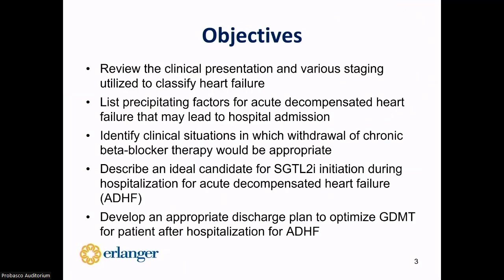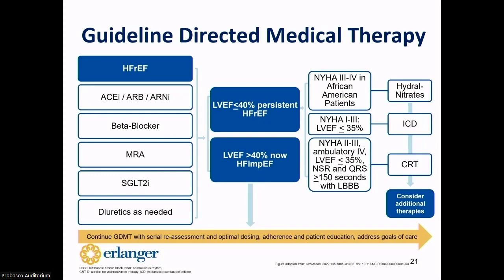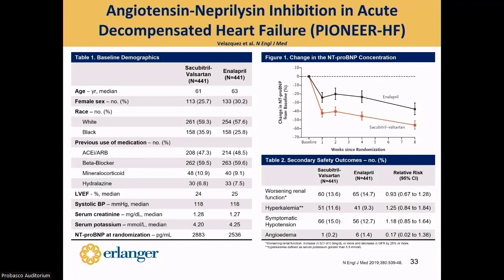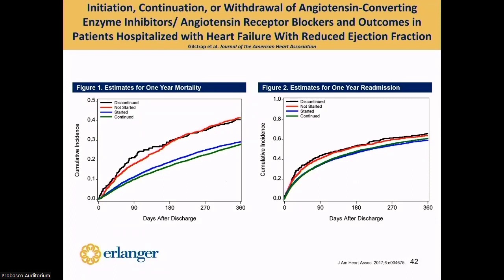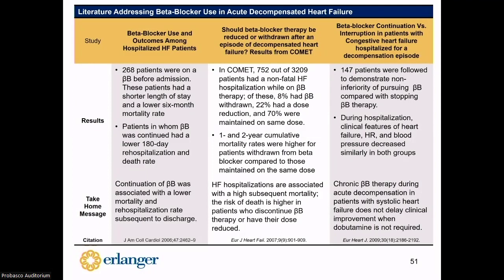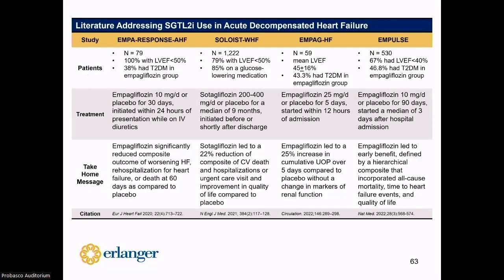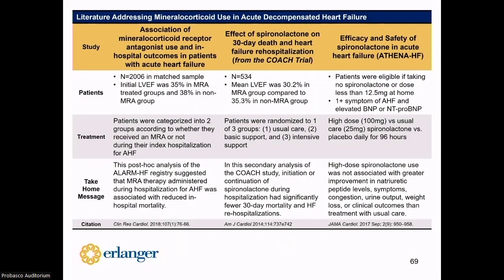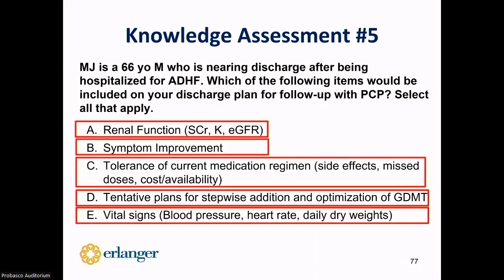Acute HFrEF Hospitalizations What Do We do with all of this GDMT